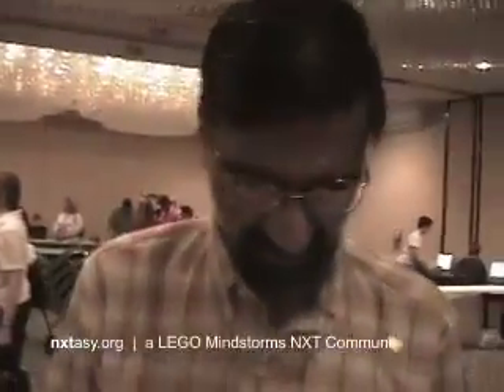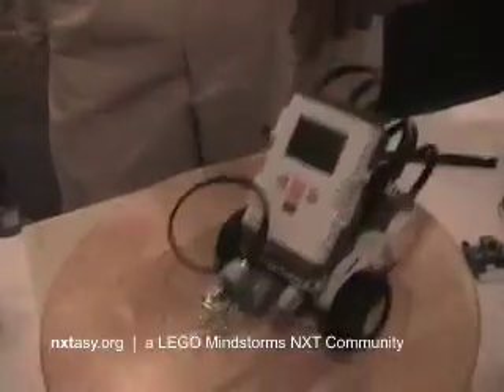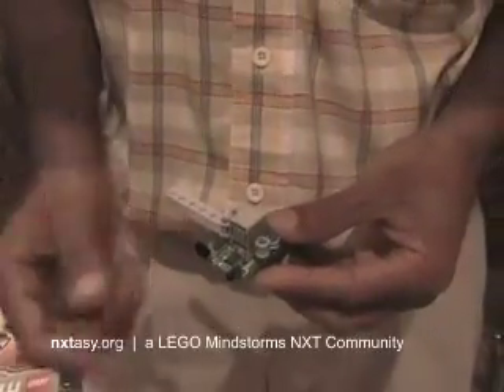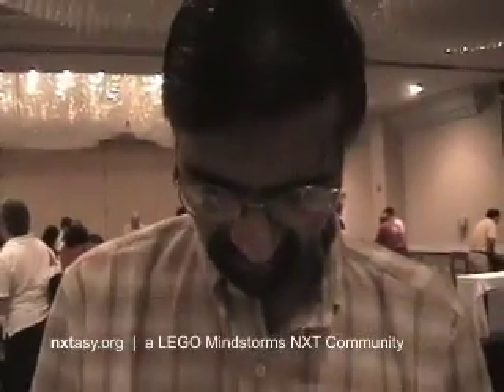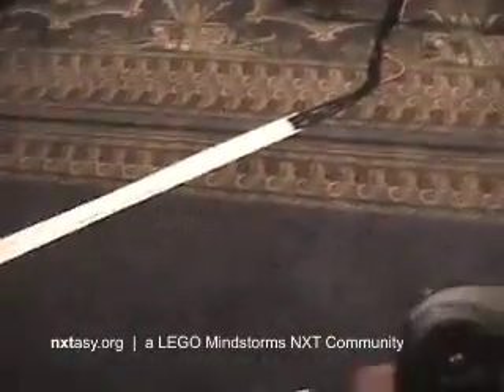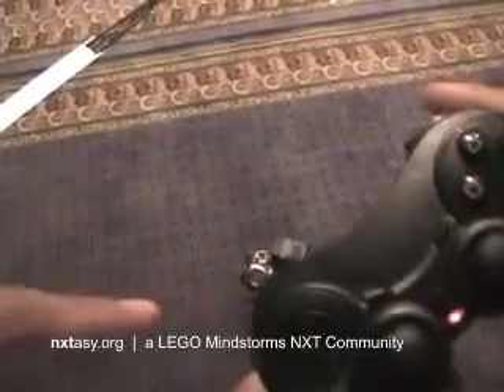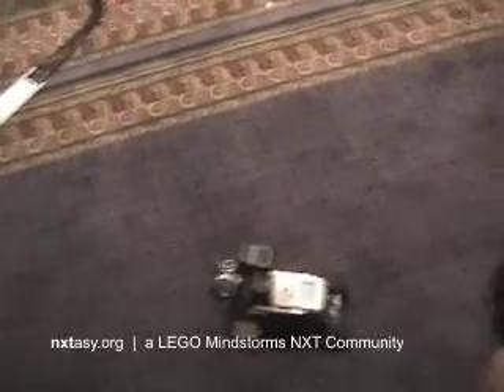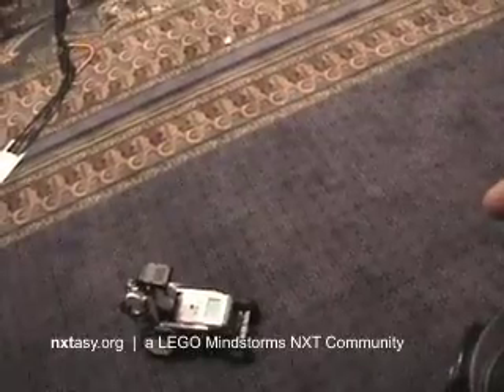mindsensors.com at BrickFest - HiFi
Eric (nxtasy.org) stopped by the mindsensors.com booth at BrickFest to get a sneak peek at some of their exciting new products for the LEGO Mindstorms NXT.

Deepak showed Eric a robot using their new magnetic compass sensor (now shipping). With logic to maintain an orientation to the north, the robot quickly compensated as Deepak turned the platter beneath it. He also showed an RCX-NXT communication adapter that hooks up to the NXT and is capable of controlling RCX motors and sensors with its IR link.

Finally, Eric watched Nitin demonstrate remote control of a vehicle using a wireless PlayStation controller adapter. With the ability to program both analog joysticks and all 14 buttons, there are plenty of options available to builders to control their NXT creations remotely.